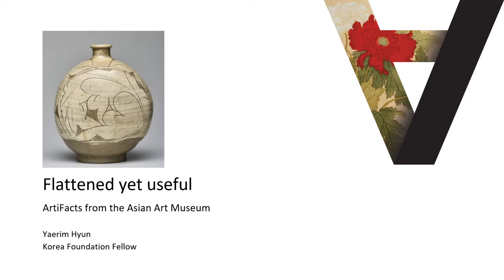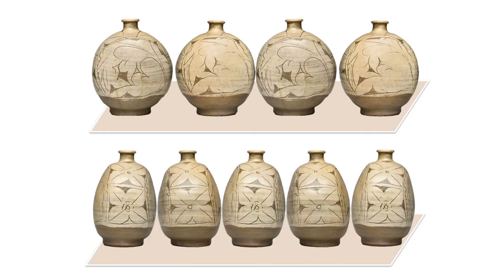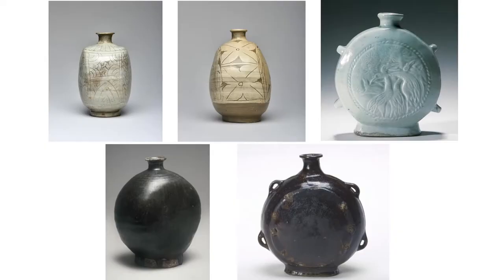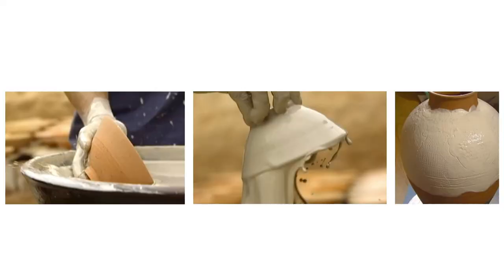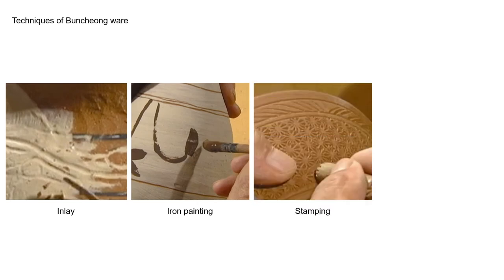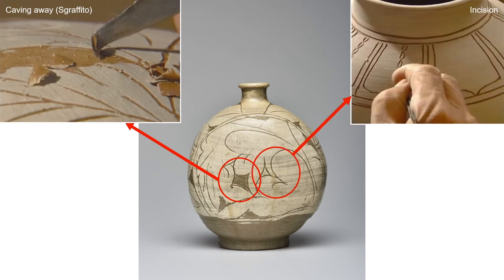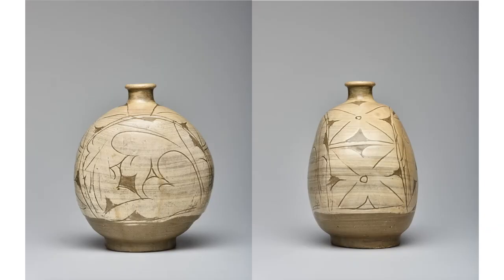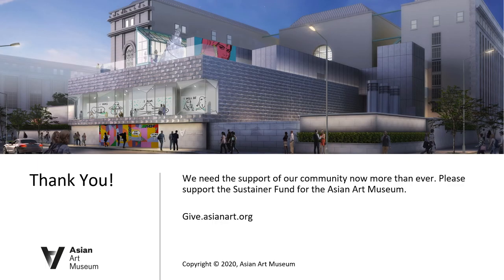Flattened Yet Useful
“Flattened Yet Useful" by Korea Foundation Fellow Yaerim Hyun, is a part of the ArtiFacts at the Asian Art Museum series.

Located in the heart of San Francisco, the museum is home to one of the world’s finest collections of Asian art, boasting more than 18,000 awe-inspiring artworks ranging from ancient jades and ceramics to contemporary video installations. Dynamic special exhibitions, cultural celebrations and public programs for all ages provide rich art experiences that unlock the past and spark questions about the future. To learn more, visit: asianart.org